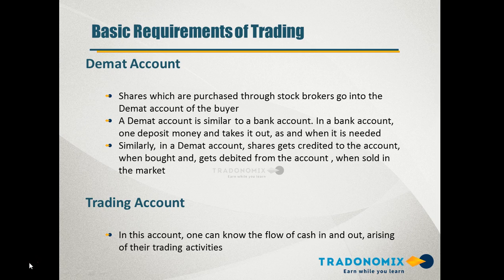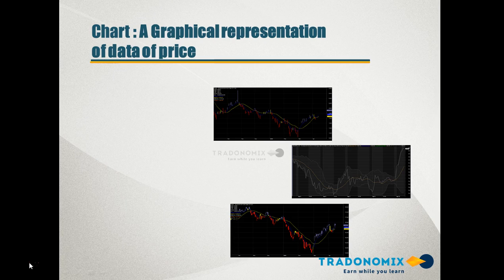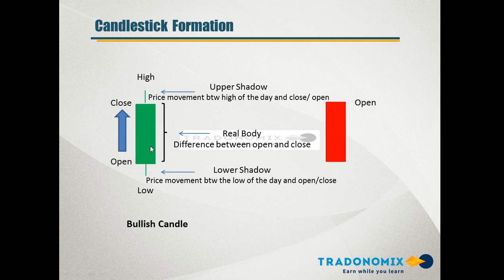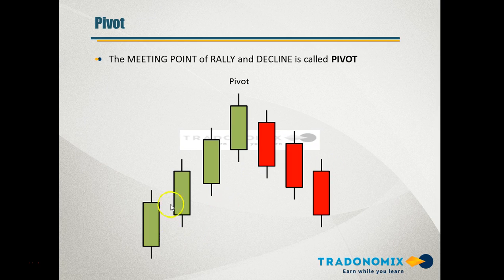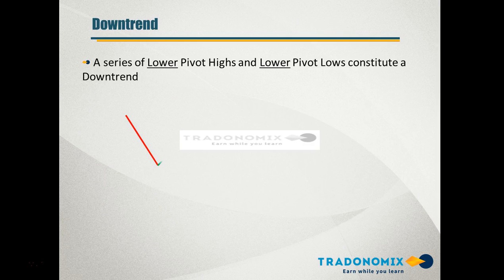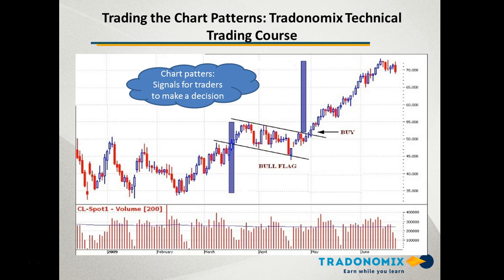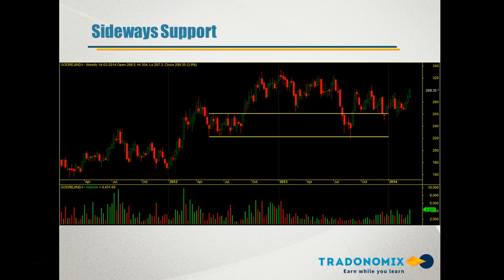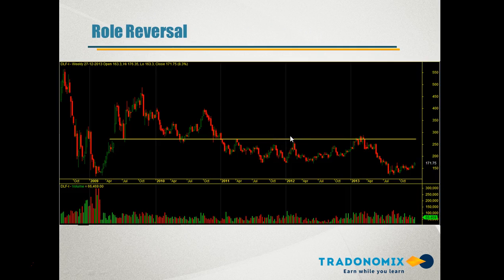Beginner Level video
Foundation course on Technical Trading by Tradonomix Trading Academy